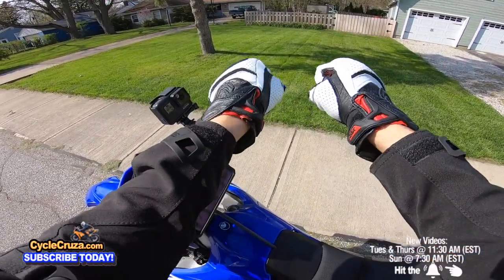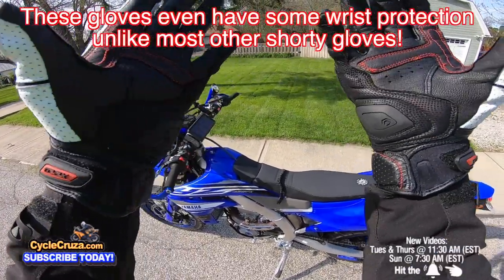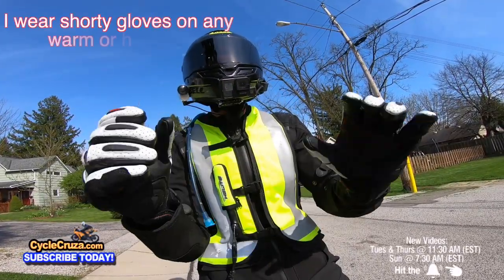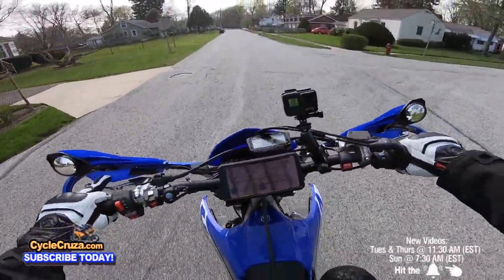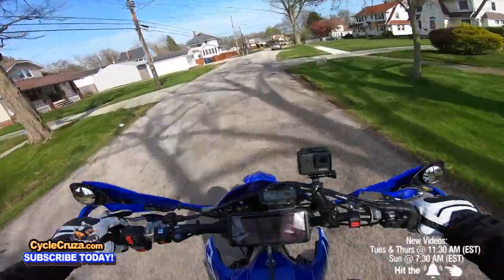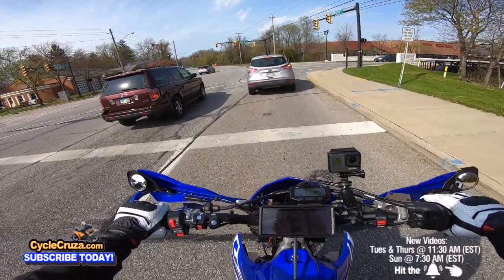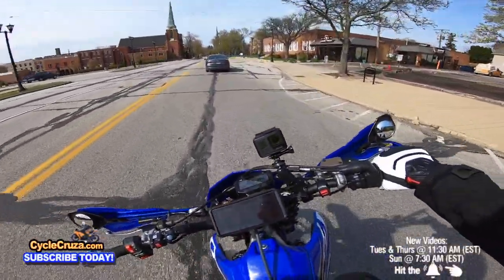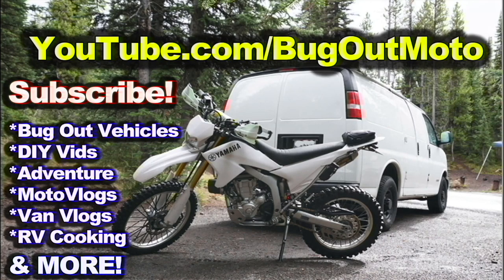REAX Castor Air Gloves Review | Best Motorcycle Gear 2020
Unbiased review of REAX Castor Gloves while riding my motorcycle.